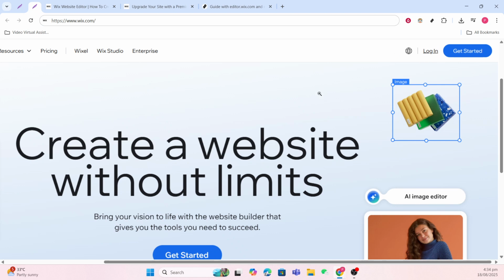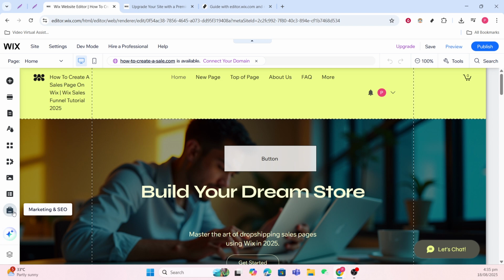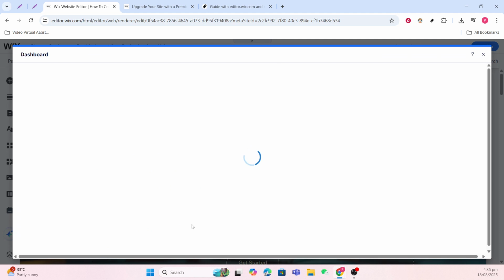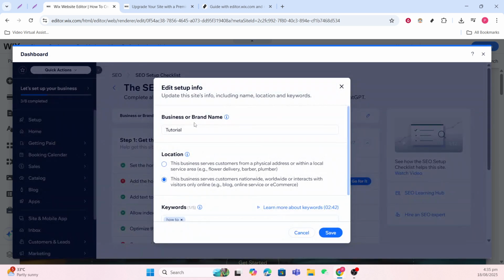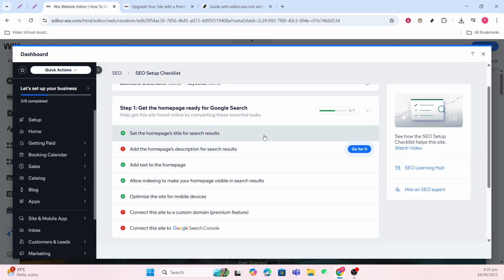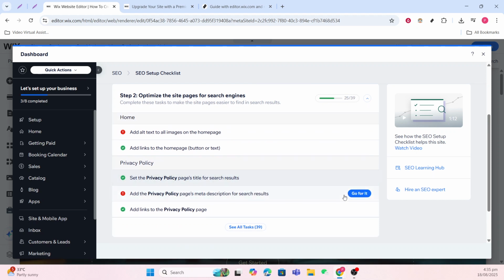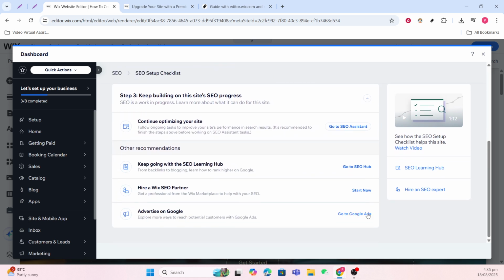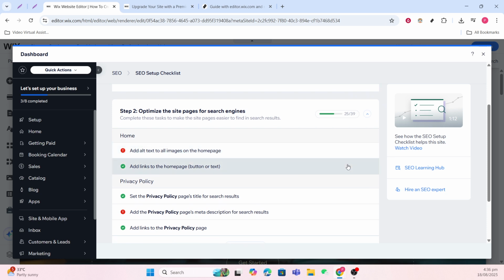How To Use Wix Seo Settings Wix Seo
🚀 Learn how to use Wix SEO settings step by step!
In this tutorial, we’ll walk you through the built-in Wix SEO tools to help your website rank higher on Google in 2025. Perfect for beginners and small business owners who want more visibility online.

✨ What you’ll learn:

⚙️ How to access Wix SEO settings

📝 Add titles, descriptions & keywords

🔗 Optimize URLs and meta tags

📈 Tips to improve search rankings with Wix SEO

👥 Best for:

Wix beginners

Anyone looking to improve website SEO with Wix

✅ By the end of this tutorial, you’ll know how to optimize your Wix site for SEO and attract more visitors.